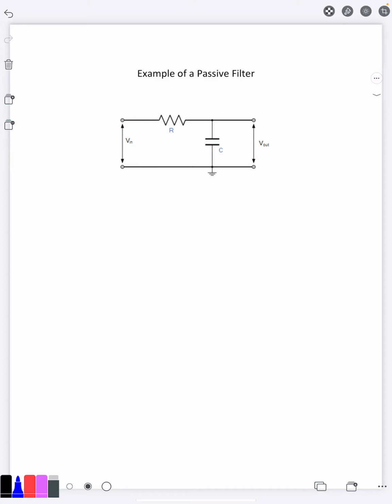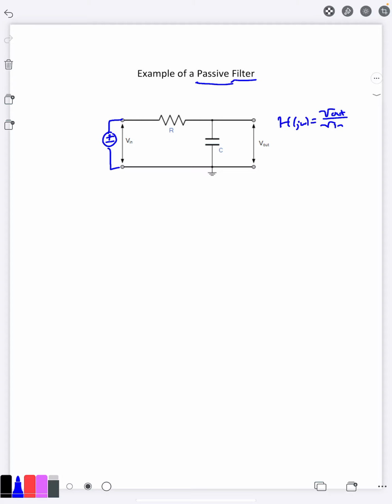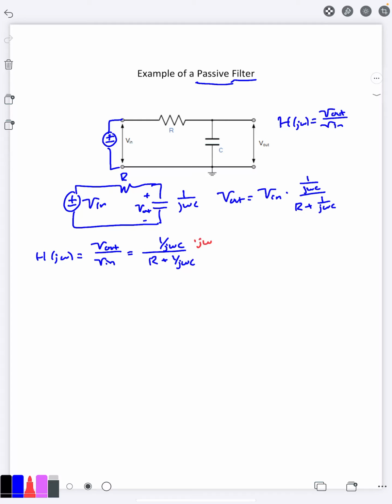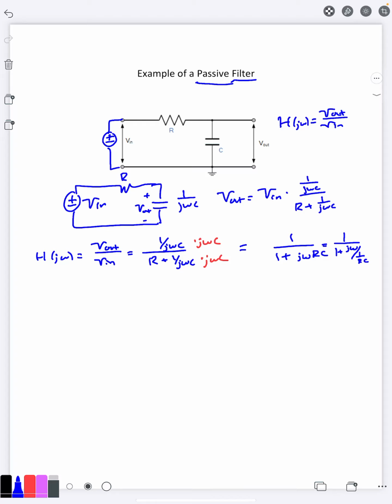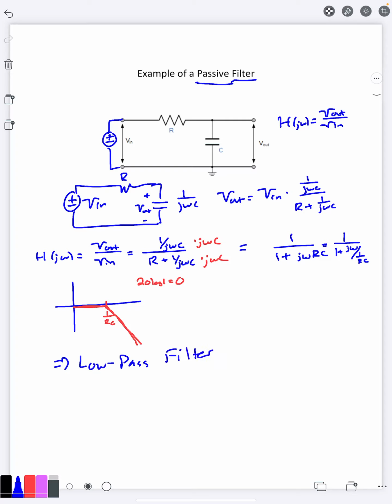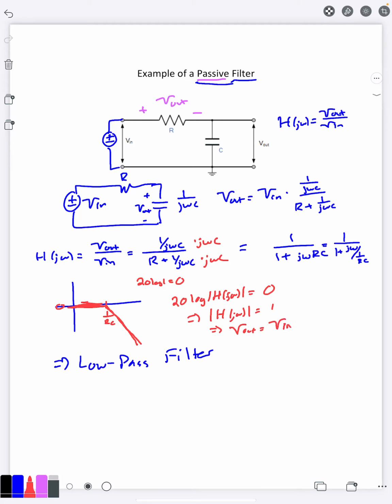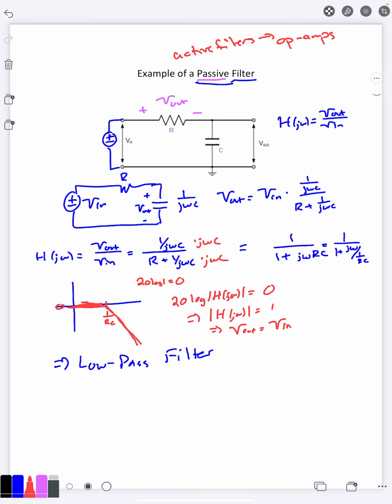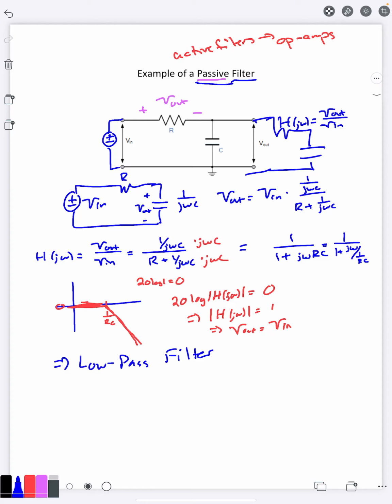Filter Example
This video gives an example of analyzing a simple circuit and determining what type of filter it represents.